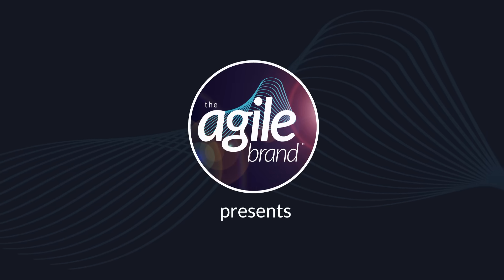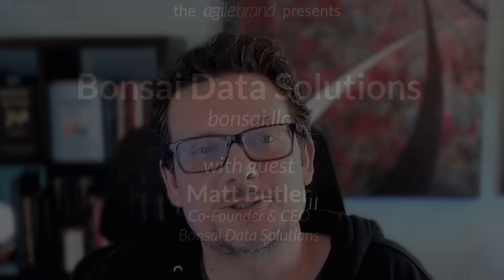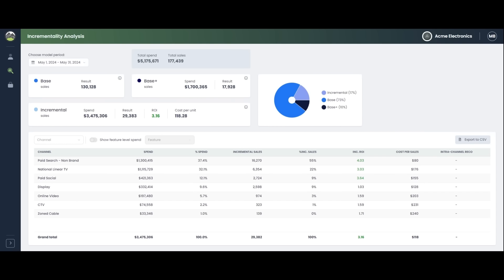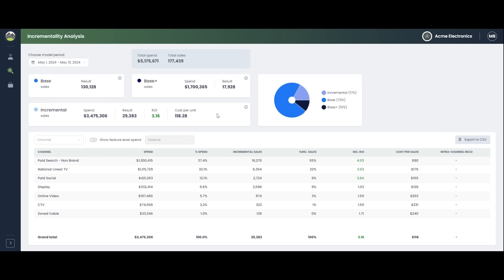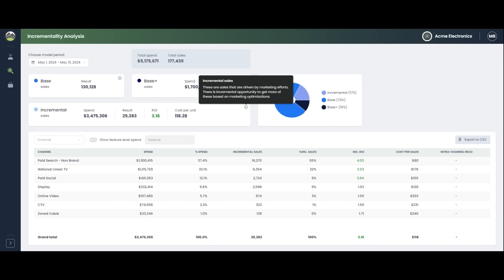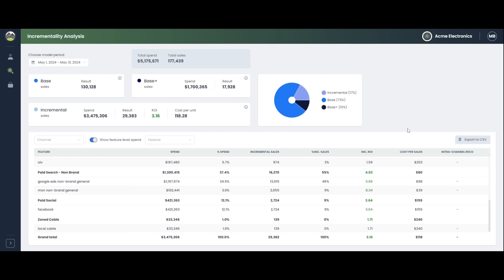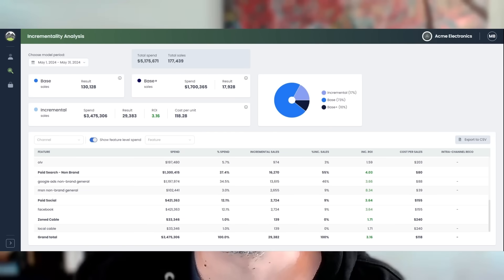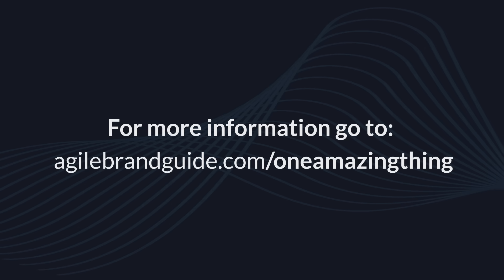#9: One Amazing Thing About Bonsai Data Solutions with Matt Butler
Which measurement method do you need: Multi-Touch Attribution, Incrementality Modeling, or Matched Market Testing? What if you want them all? My guest today will show you how to do just that.

Welcome to One Amazing About… Bonsai Data Solutions. I’m your host, Greg Kihlström and I’d like to welcome Matt Butler, Co-Founder & CEO of Bonsai Data Solutions and he will be sharing one amazing thing about Bonsai Data Solution with us today:  Overstory

About Matt Butler
Ex-Googler of 12 years, Matt was a founding member of Google’s analytical consulting team — developing analytics, statistical forecasting, auction modeling, and machine learning for companies such as Procter & Gamble, Coca-Cola, Unilever, Kohl’s, Best Buy, and many more. He went on to lead global technical partnerships before leaving to found Bonsai in February of 2020.

Resources

Check out The Agile Brand Guide website with articles, insights, and Martechipedia, the wiki for marketing technology

From the creators and host of the award-winning The Agile Brand™ with Greg Kihlström podcast, comes One Amazing Thing About… with Greg Kihlström, a show that puts the spotlight on the latest and greatest MarTech products and platforms by showcasing one feature that makes them… amazing.